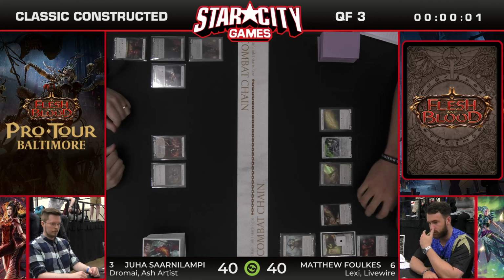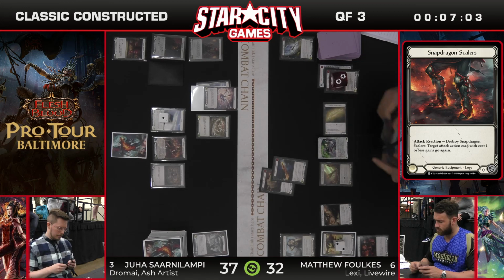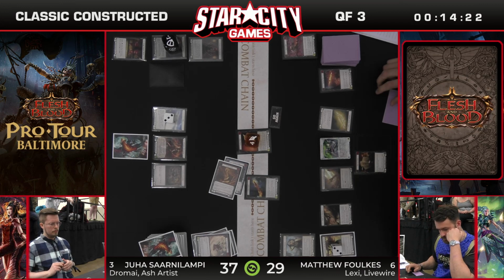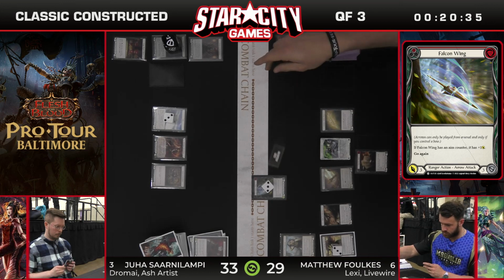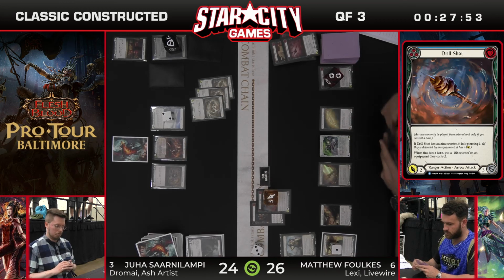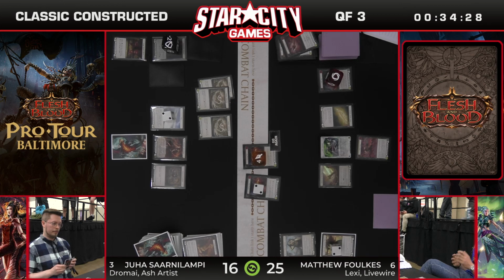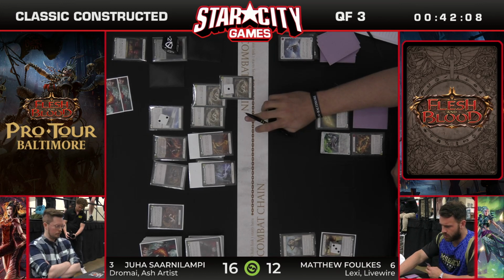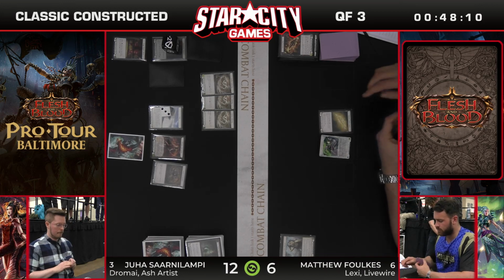Juha Saarnilampi vs Matthew Foulkes | Quarterfinals 3 | Flesh and Blood Pro Tour Baltimore